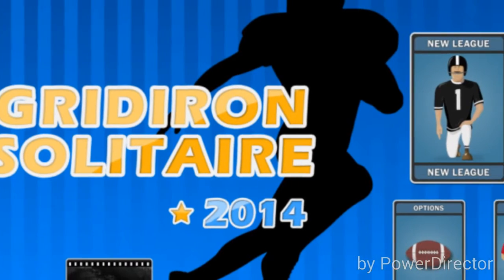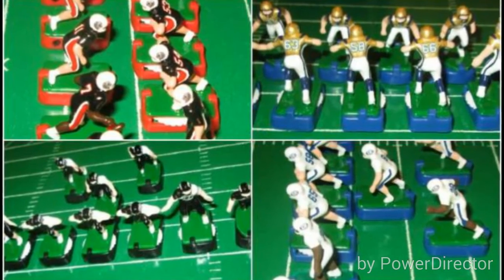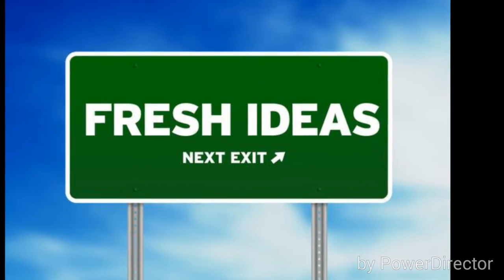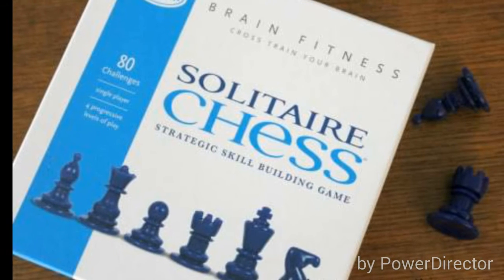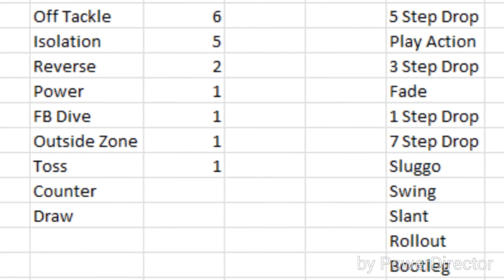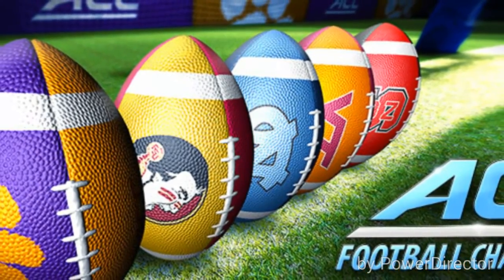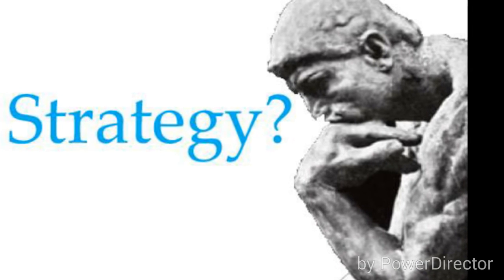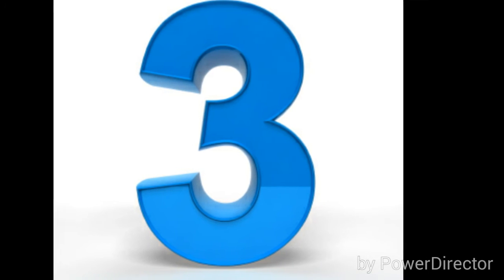my talk on soliataire electric football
Soliataire electric football contributes a lot to our beloved hobby but at times it's overshadowed by leAgues and tournaments. but for guys that a a few or no other coaches to play against soliataire can be amazingly enjoyable and can generate new EF ideas , products and strategy.